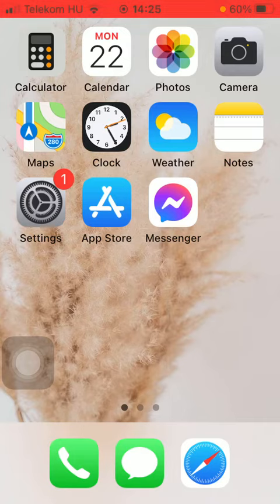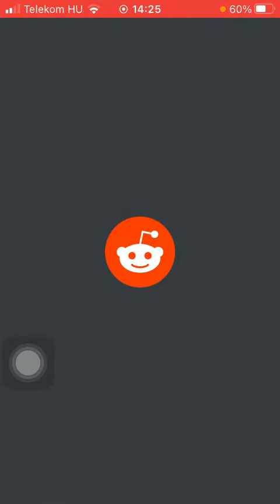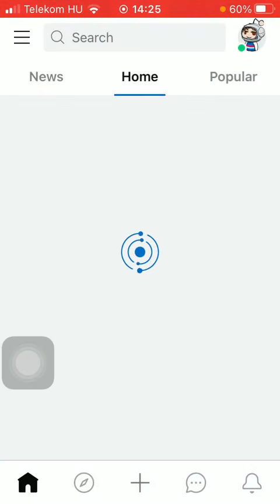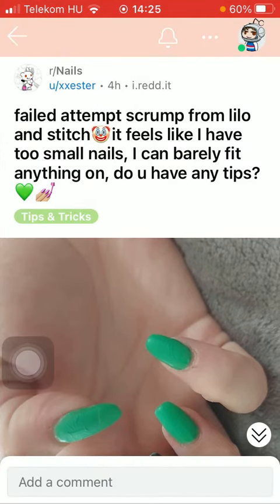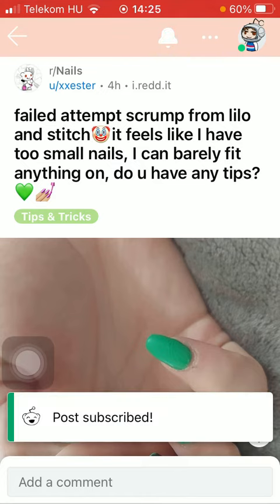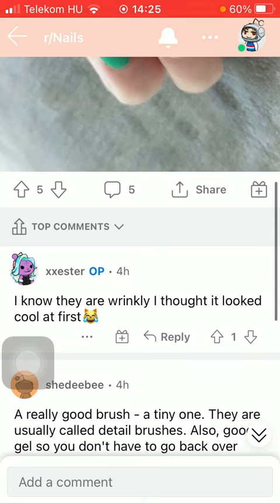How to Subscribe to a Post on Reddit? - Reddit Tips